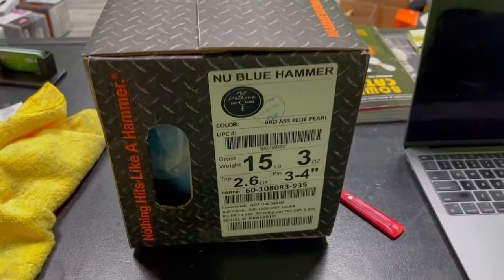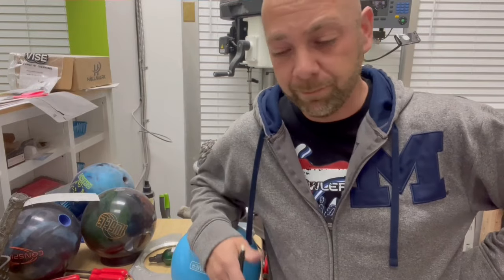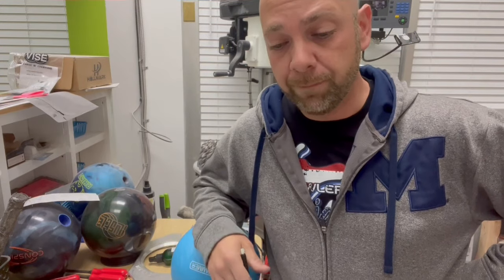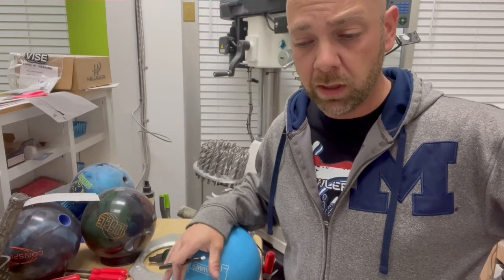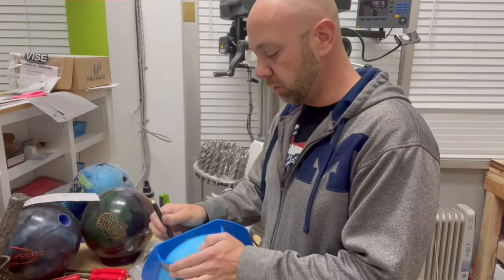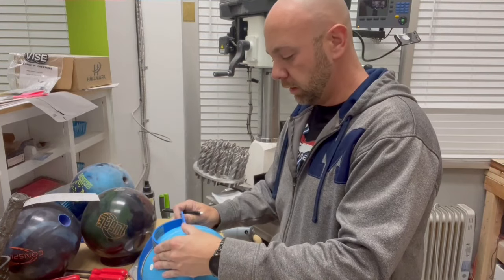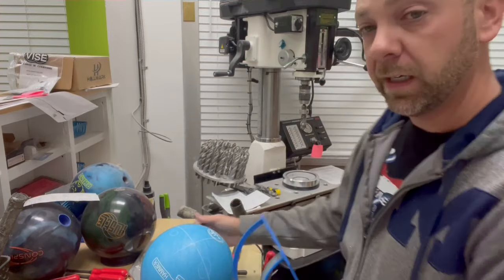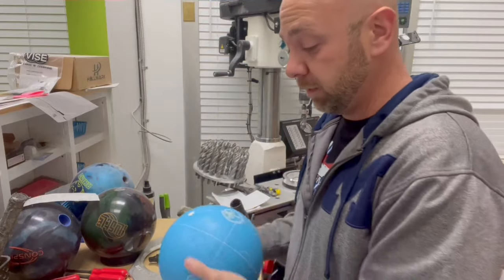Nu hammer is finally here | what shall we do with it?